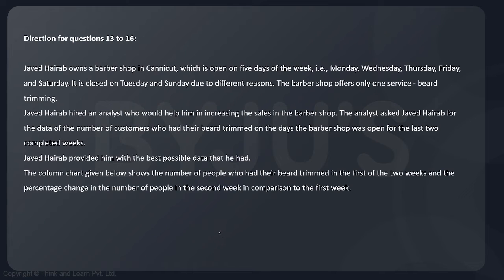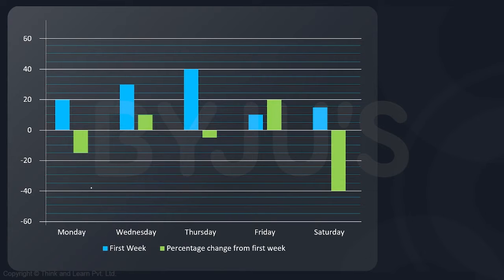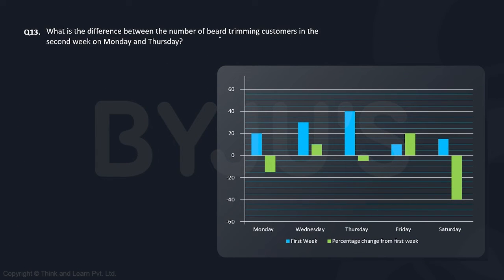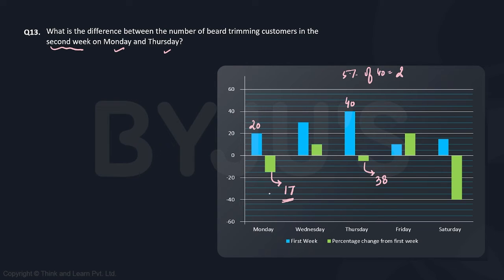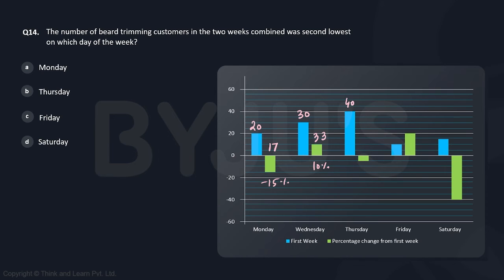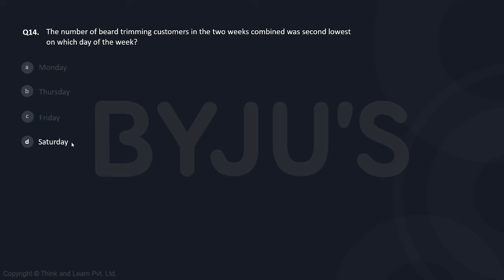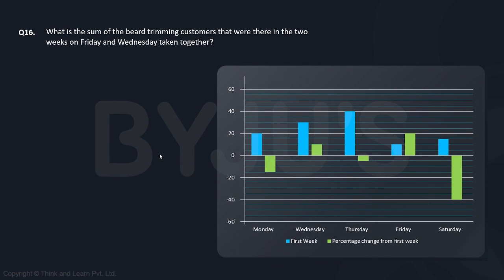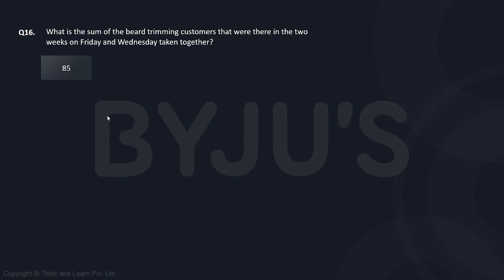CAT GNSSTHV519 Mock 06 SET 03